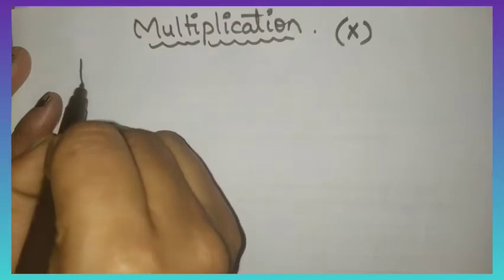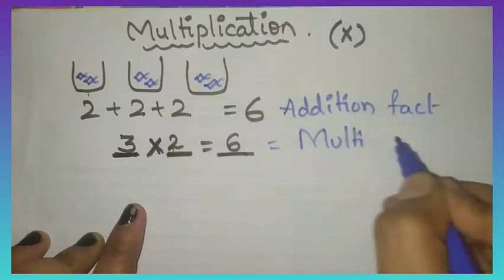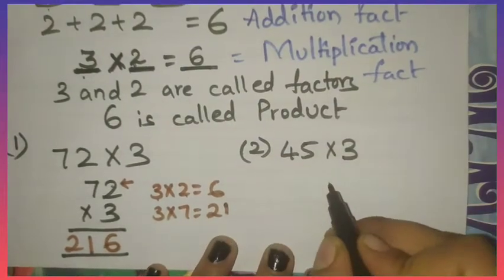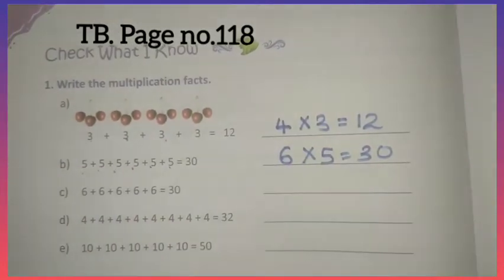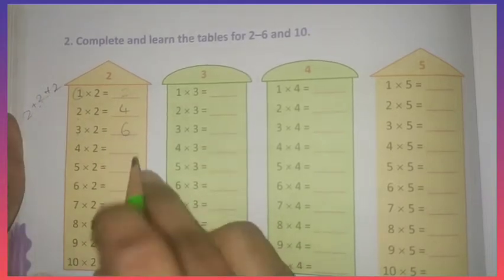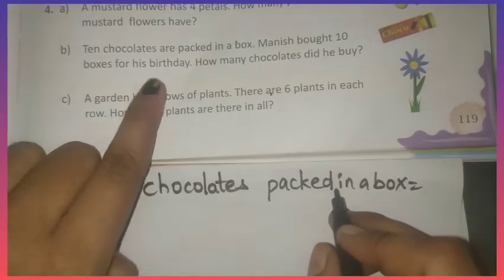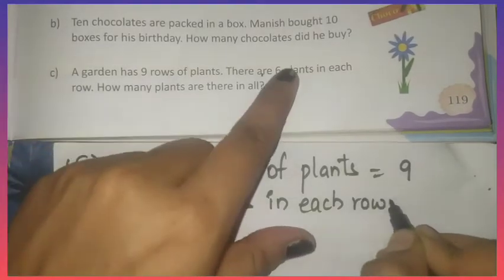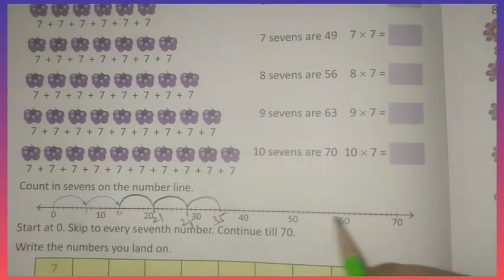3rdMaths #2_12_2020 Multiplication || multiplications